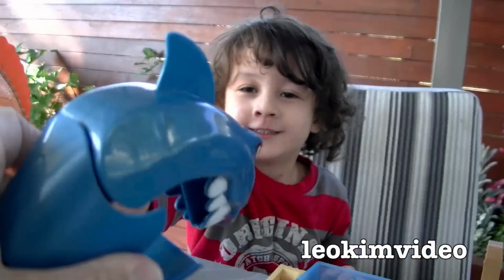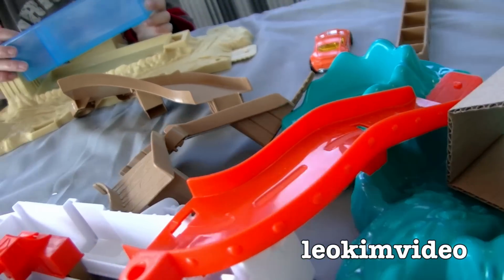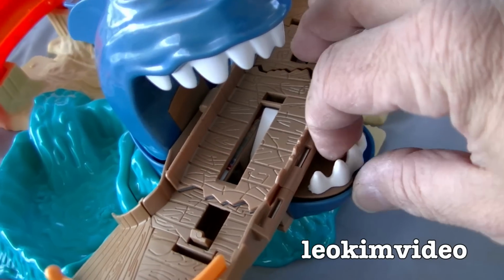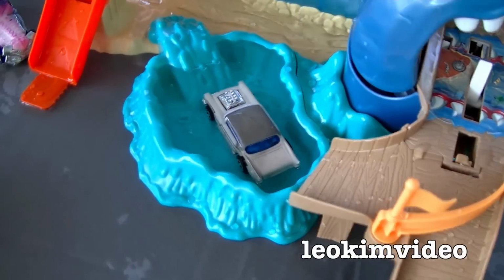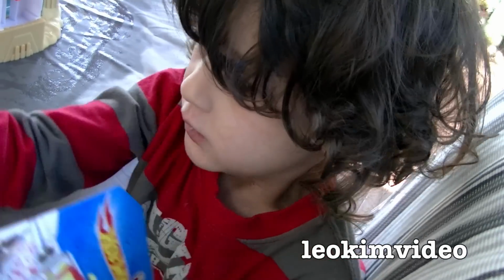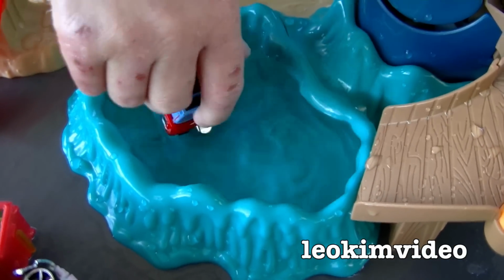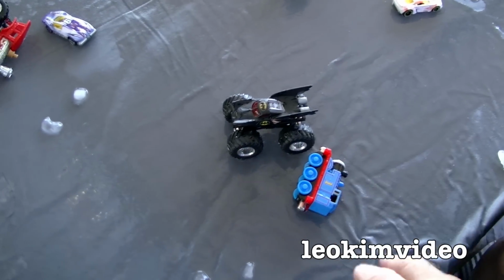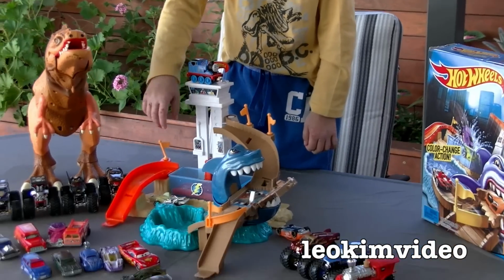Hot Wheels Sharkport Showdown Color Shifters Shark & Dinosaur Attack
Who can survive the Hot Wheels Shark Attack! See Cars 2 Lightning McQueen, Thomas The Tank, Chuggington, Red Bird and some amazing Hot Wheels color (colour) shifting cars play on the amazing Sharkport Showdown color shifters toy car playset. But the biggest test will come via the Dinosaur Train Old Spino who attacks the Hot Wheels shark seeking total toy destruction. This playset is easy to build and needs some careful sticker placement to finish it off. There are two areas where warm and cold water go to have some wet and wild Hot Wheels color changing fun. This compact playset has a trap area where a giant shark can chomp down on a Hot Wheels car, then the next car can trigger the shark to release and throw the car caught in the shark bite. This feature can be turned off to make it a non shark bite playset. In our house a good toy is one which can play with all the other toys, so we test Thomas The Tank, Brewster from Chugggington and Lightning McQueen from Disney Cars & Cars 2 on the playset. I also see if small and large Hot Wheels vehicles work via Angry Birds Red Bird and larger truck styled Hot Wheels cars. Overall this is an impressive Hot Wheels playset which is fun even when there is no water used. The fact that it's very compact makes it very different to the racing car styled Hot wheels playsets. It's available in Toys R Us, Target, K-mart, Walmart, Amazon and E-bay.

This video was shot many months before it was uploaded to youtube and I can report that this toy is a popular often played with toy. But thats not always the case, so many toys don't engage with the child's imagination. One classic case for me was the Thomas & Friends Shark Exhibit toy train playset (seen in this video). For some reason this toy was ignored even though it has an awesome looking shark where Thomas The Tank can be loaded in for a train hell ride. But who knows other parents may have totally reverse stories.

Now whats interesting to me is the price I paid for this toy, in K-Mart Australia it's a $35 toy. Thats an interesting price point as it puts it up against some other awesome car toys. I recently looked at a stunning Micro Chargers playset which was a similar price and it has me really wondering which one presents the best toy value, entertainment and playability.

Micro Chargers Pro Racing Pit Stop Track Amazing Racing Cars Playset